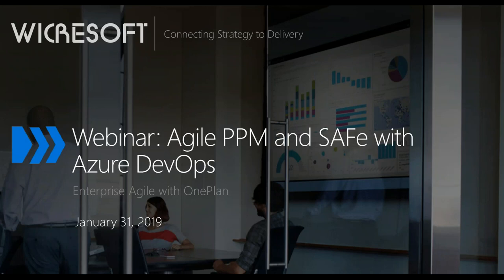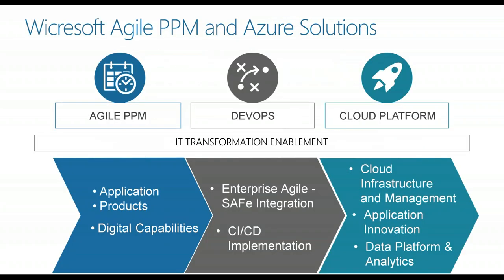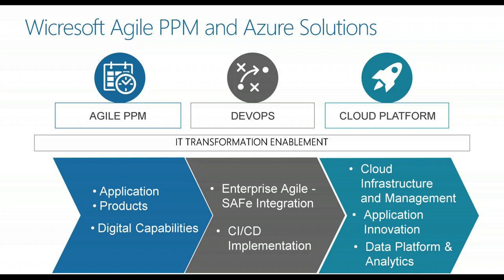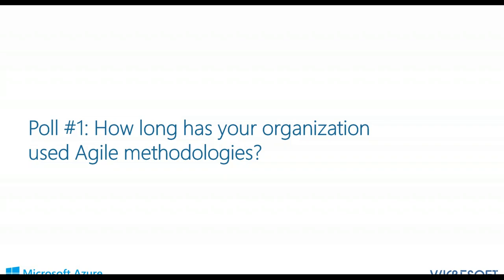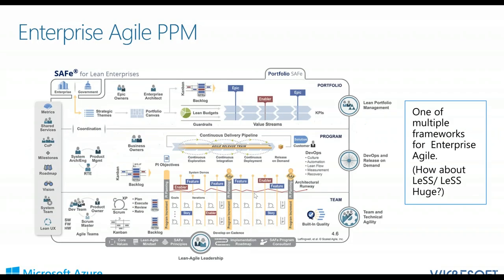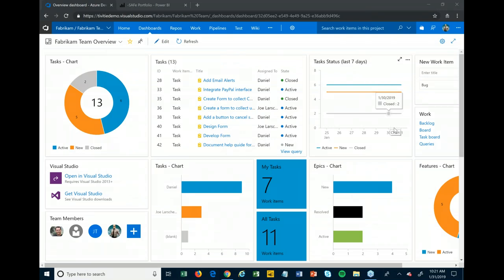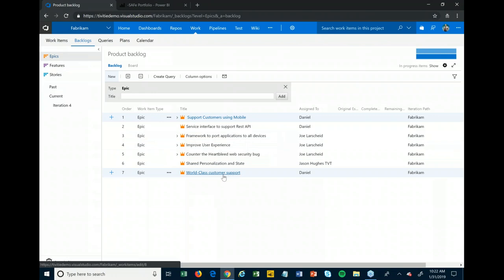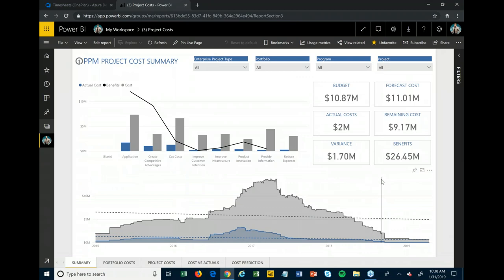Agile PPM and SAFe Scaled Agile Framework with Azure DevOps (VSTS)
As Agile becomes the dominant methodology of choice for delivering large solutions  in organizations, the need to scale at different levels has become a necessity. The Scale Agile challenge is about the flow of information at the Team, Program and Portfolio Level. Scrum Teams delivery value on an ongoing basis that have to be coordinated with the original vision planned by Business, Epic and Product Owners. Lean Portfolio Management incorporates the concepts of budgets and resource planning that can be achieved with the OnePlan solution. Integrate Azure DevOps (or other Agile planning tools like JIRA) with OnePlan to scale agile and support methodologies such as the Scaled Agile Framework® (SAFe®), Enterprise Scrum or a Hybrid approach.

In this webinar, we will discuss topics such as:

Effective practices for running large-scale PPM & Agile (SAFe) programs
Processes and tools that support PPM & Agile (SAFe) programs
Microsoft Agile PPM Demo
OnePlan and Agile DevOps for Scale Agile
OnePlan and ScrumAgile Tools for Scale Agile